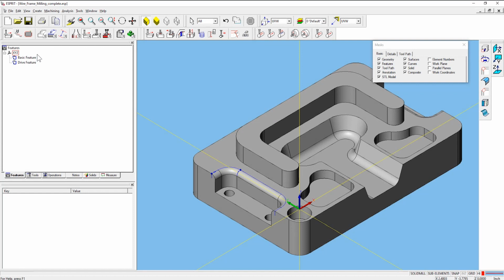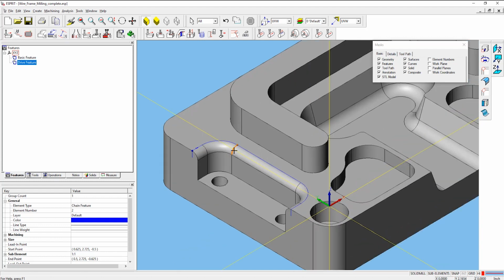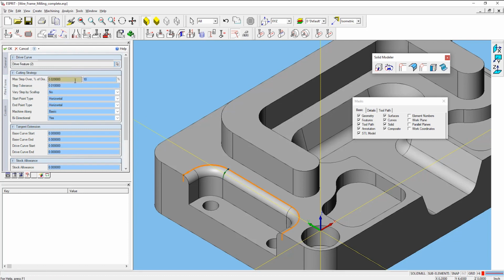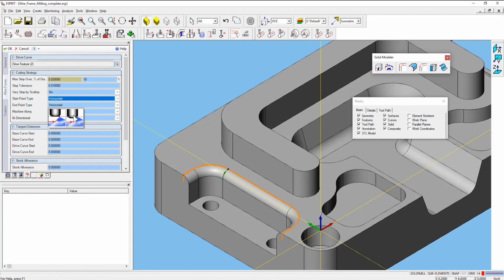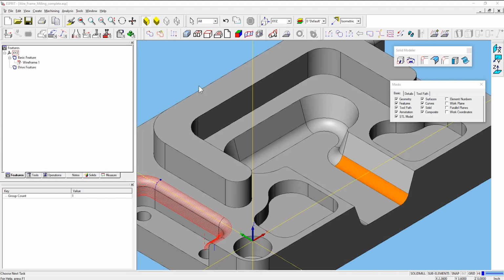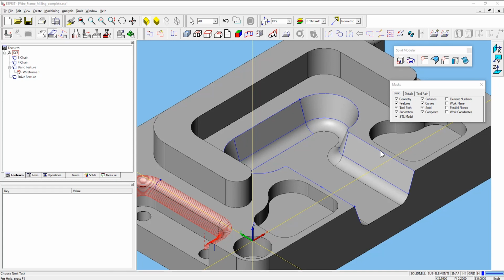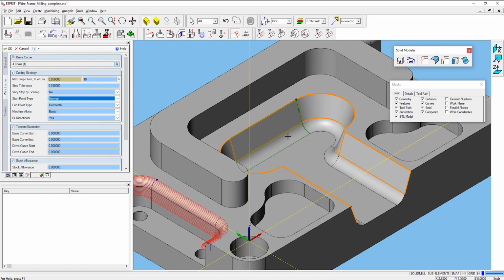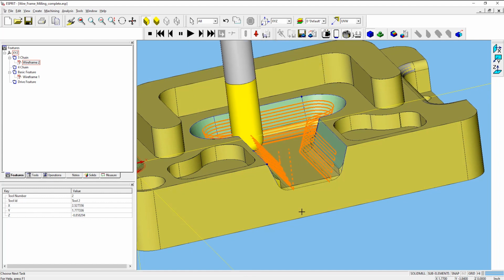Wire Frame Milling - ESPRIT Tips & Tricks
In this video, Max Bush will walk you through the steps on how to create a wire frame milling operation. This operation can be used to create simple 3D toolpaths using 2D features. In addition to a general overview, you will learn how to create the features as well as the useful operation settings.